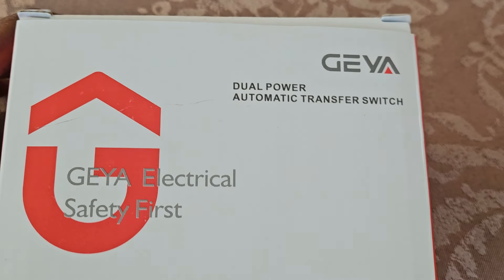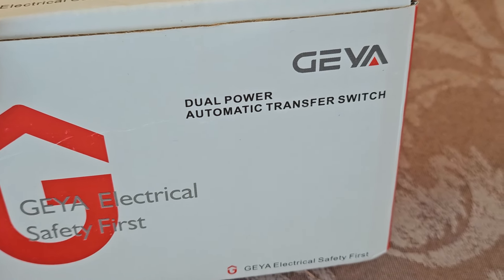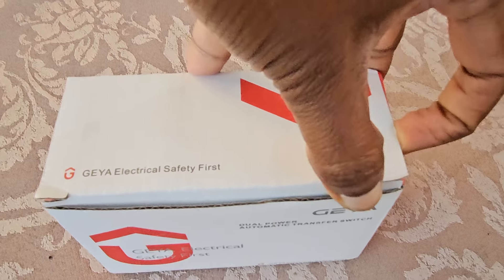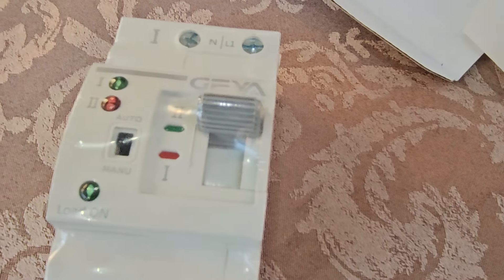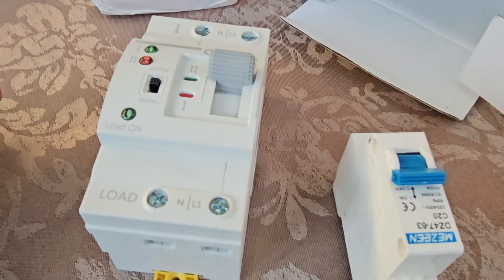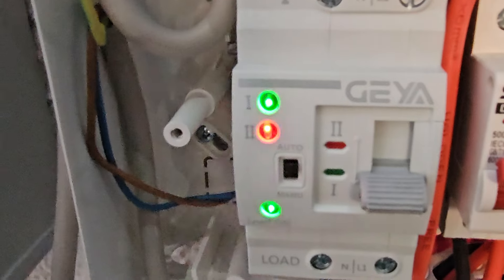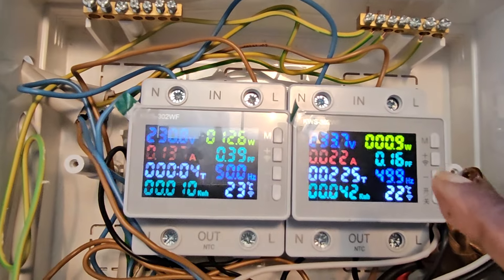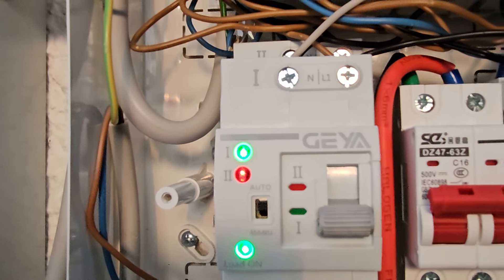Geya G2R 63, Tongou TOATS-2, CNC YCQR-63, ManHua MES1-63NS Automatic Transfer Switch Quick Review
Geya G2R 63, Tongou TOATS-2, CNC YCQR -63 Automatic Transfer Switch Quick Review
ManHua MES1- 63NS

CHYT G2R-63 II
YRO YRQ4PC-63-2p